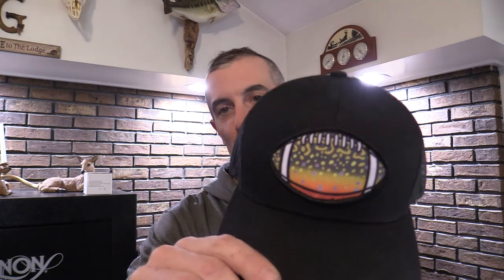Rack and Rod Chronicles: Meet the Fincognito Brown Trout Dry Bag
Waterproof dry bags are no longer lacking in color.  We utilize tough 250 denier PVC tarpaulin material with sonic-welded seams and a roll-top closure to make our completely waterproof backpacks.  A rugged duffel handle, two rod holders, and a padded adjustable shoulder harness with sternum strap make these packs comfortable and easy to use.  The 40 liter main compartment is big enough to hold enough gear for trips lasting multiple days.  Best of all, we use exclusive brown trout artwork from Ryan Keene sure to delight.